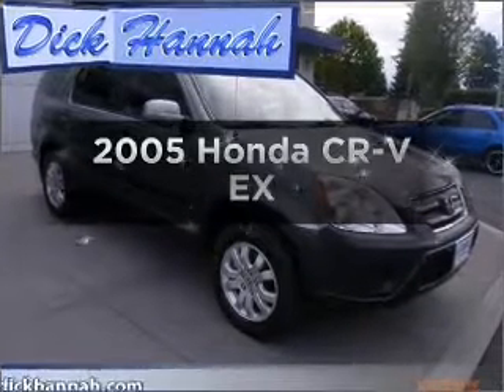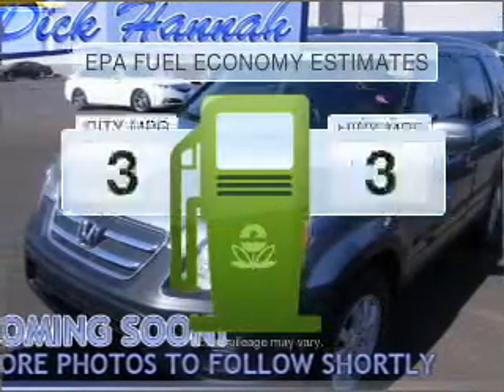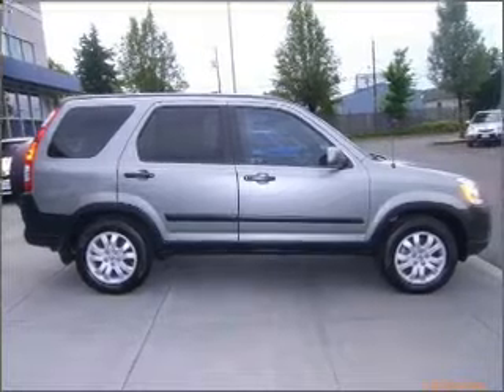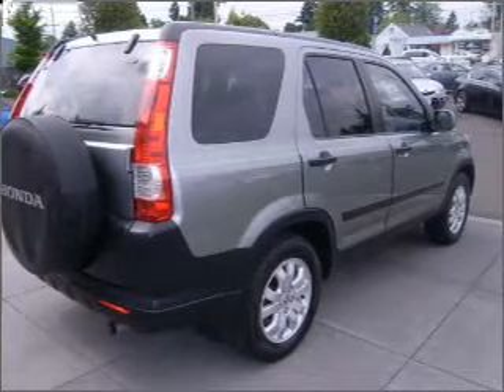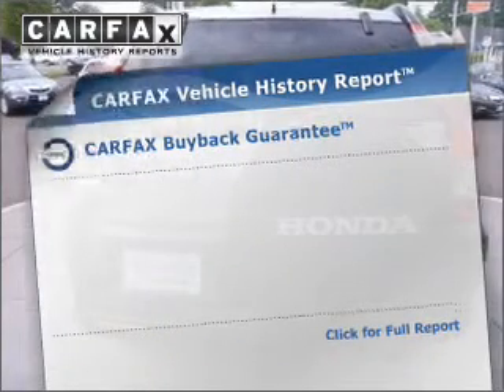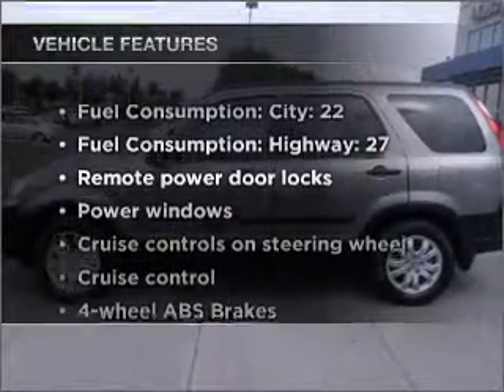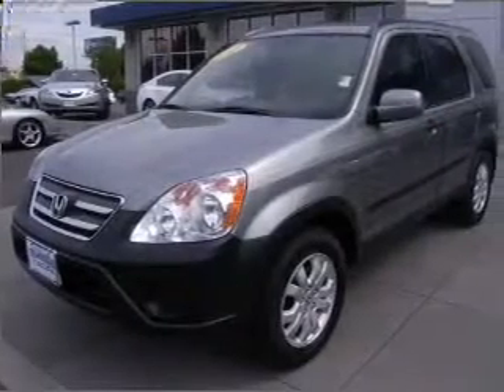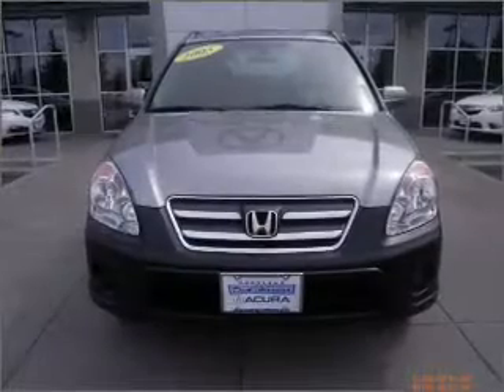2005 Honda CR-V - Vancouver WA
Year: 2005
Make: Honda
Model: CR-V
Trim: EX
Engine: 2.4 liter inline 4 cylinder 16 valve
Transmission: 5-Speed Automatic
Color: Gray
Mileage: 57696
Address:
1200 NE 95th Street